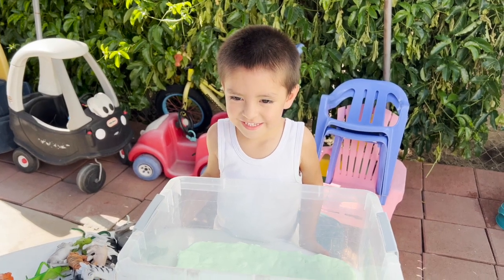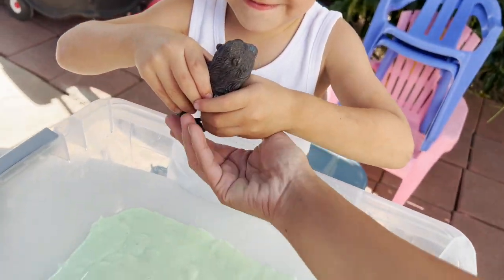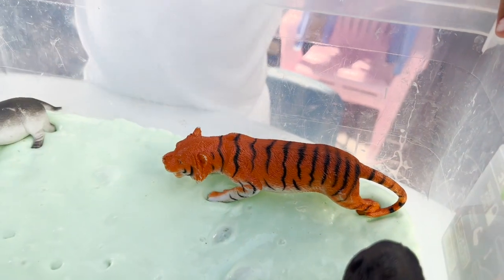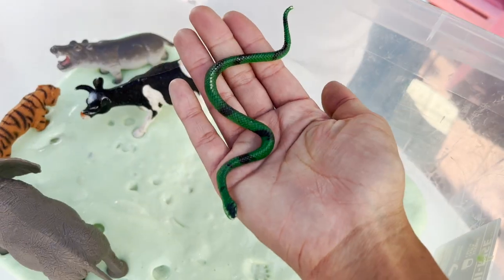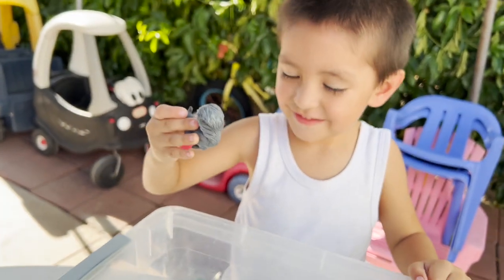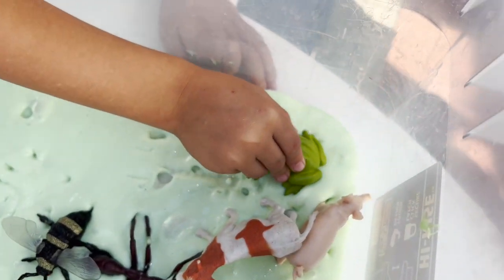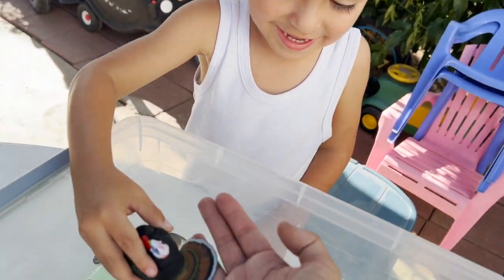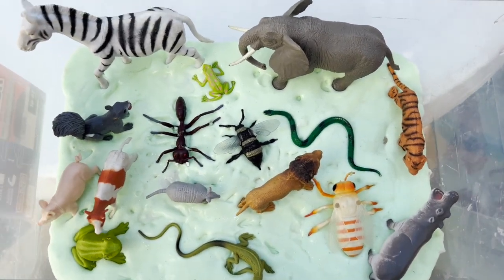Green Slime Animals! Zebra, Elephant, Tiger, Snake. Iguana, Hippo, and more!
Hello friends, today Zek put his animals in the slime! Learn Animal names and let's have some fun.